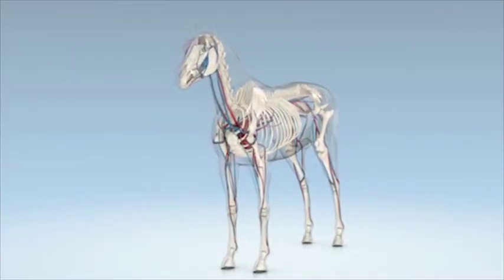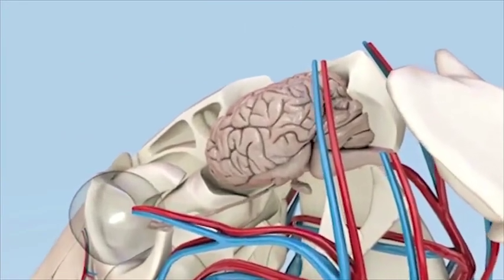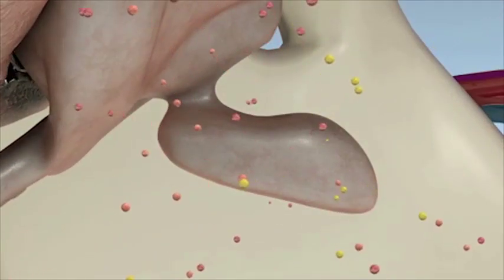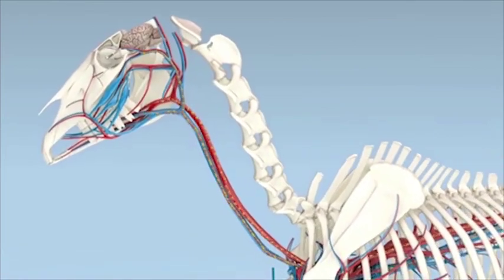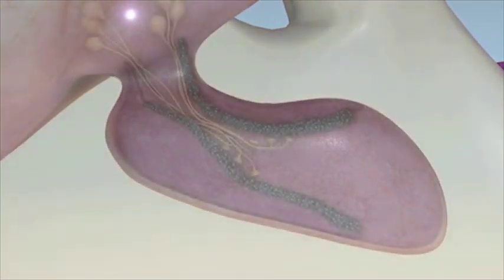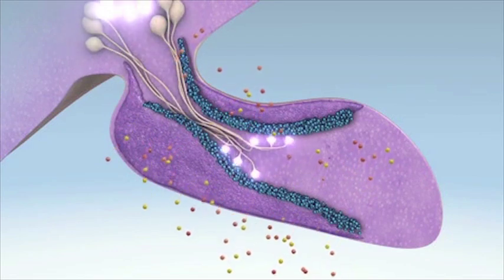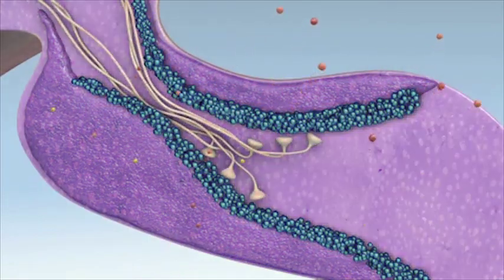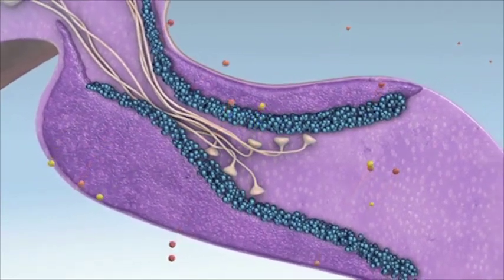Animation to show the changes in the pituitary gland in Equine Cushing's disease